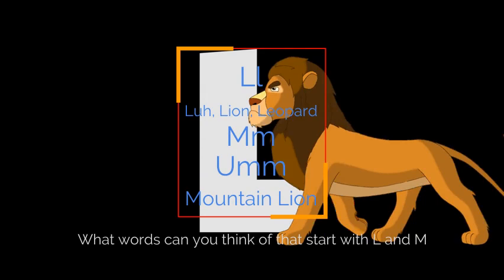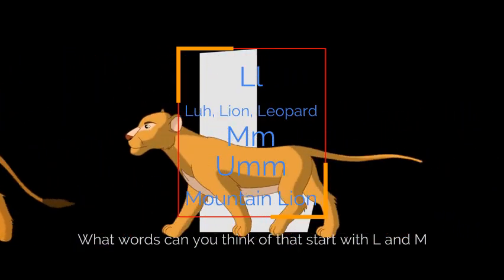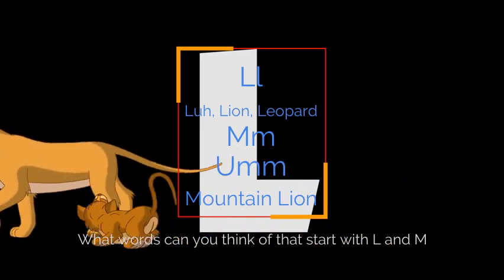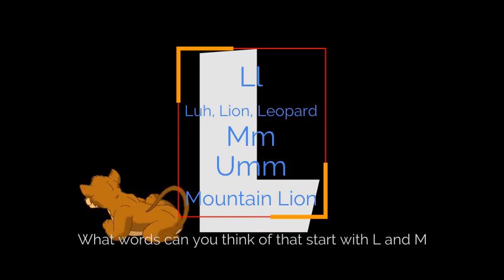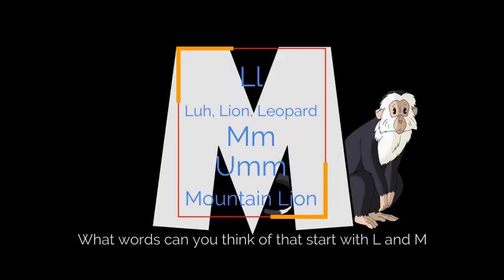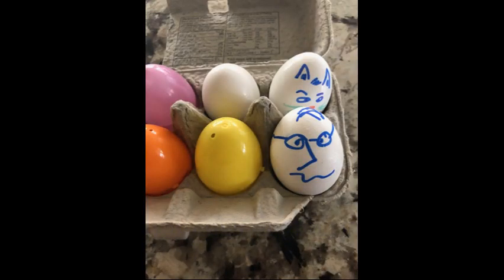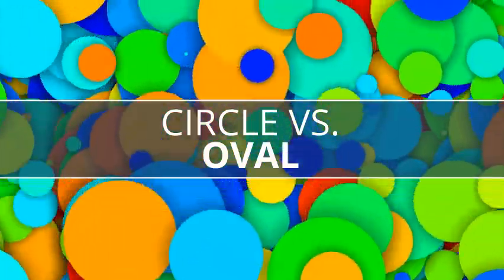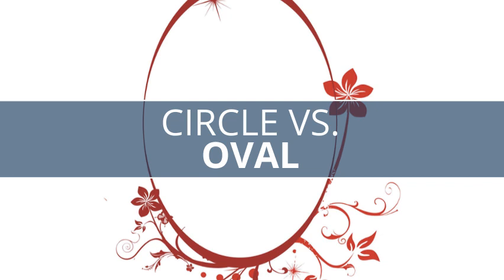Preschool Miss April Lions Wednesday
Circle Time lessons about big felines.  See teacher-approved and tested craft and gross motor skill recommendations!